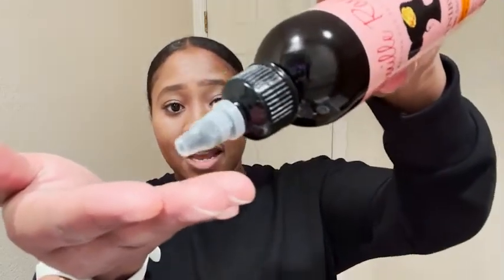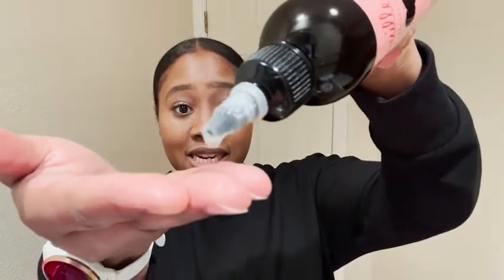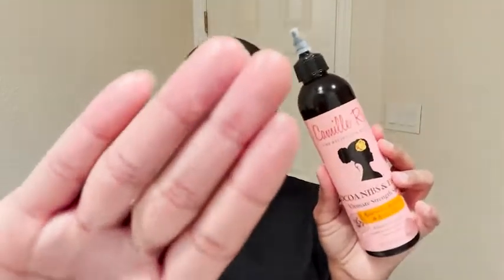Our Point of View on Camille Rose Cocoa Nibs + Honey Serum From Amazon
(Commissionable Links)
about this PRODUCT:
This natural hair growth Serum stimulates the scalp and prevents breakage.
Moisturizes the scalp without causing greasy buildup.
Healthy growth without itching or flakes.